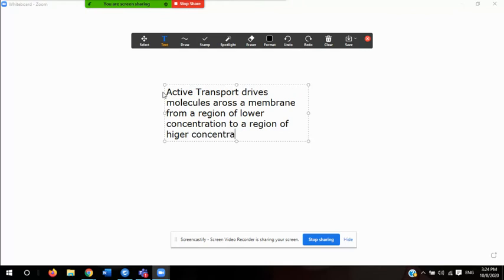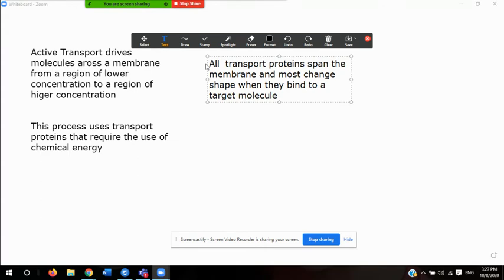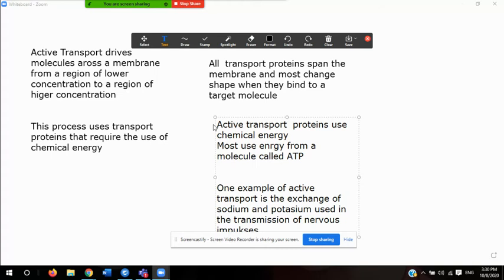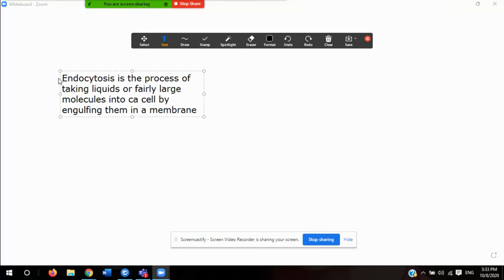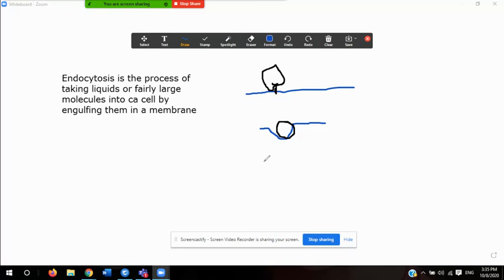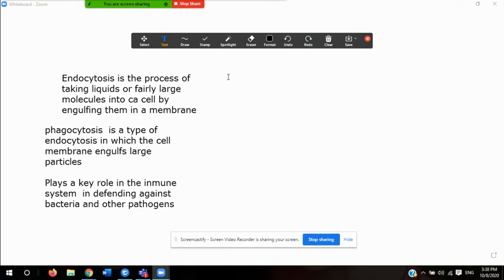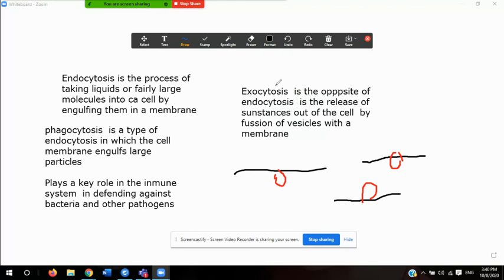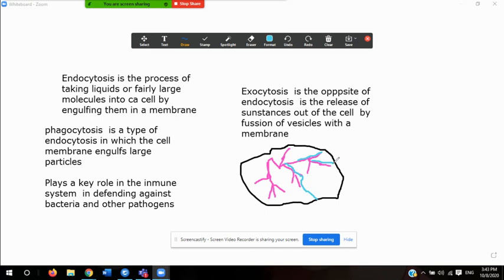10th Grade Biology Section 3.5 Active Transport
In this video I will be defining active transport, endocytosis, phagocytosis and exocytosis